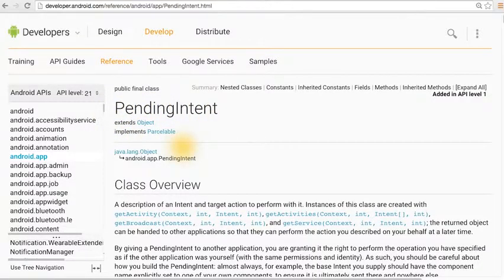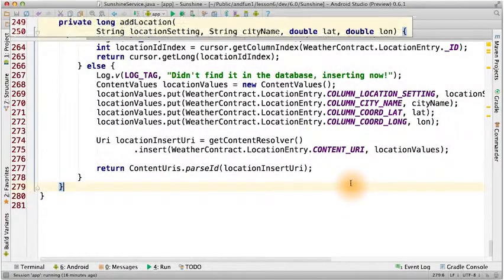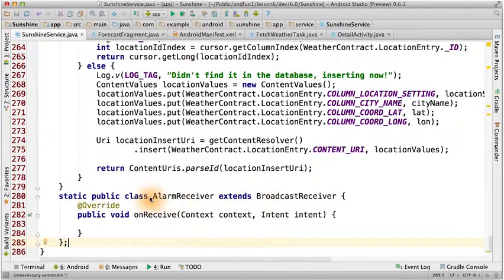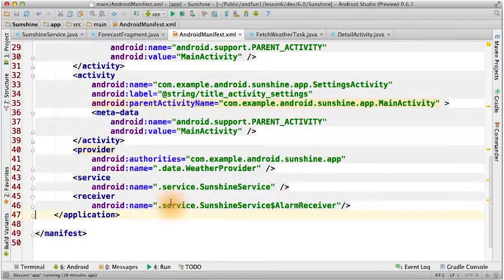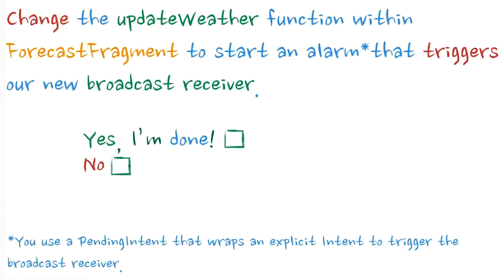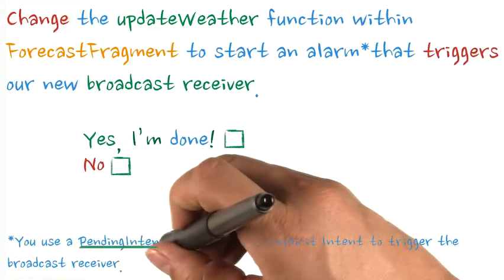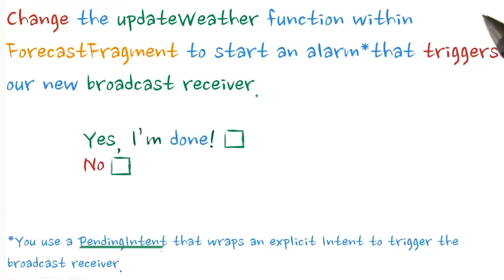08 Using Alarms